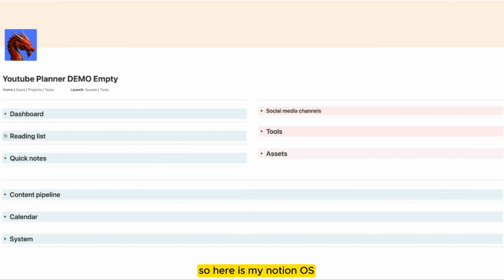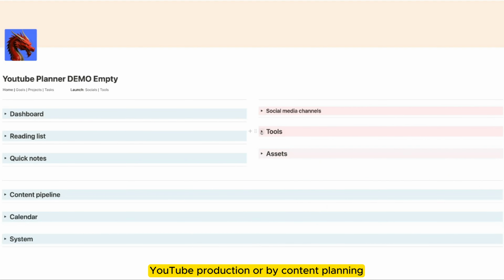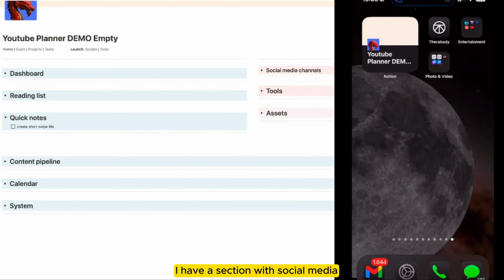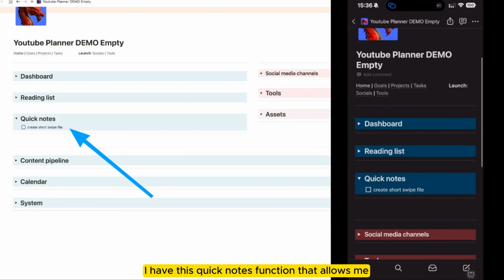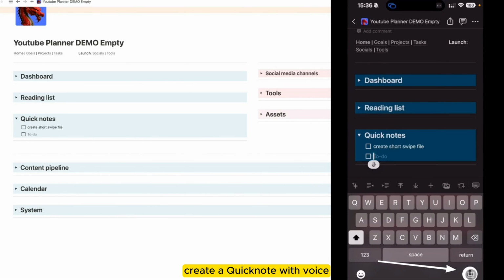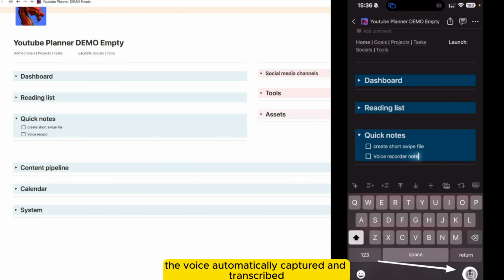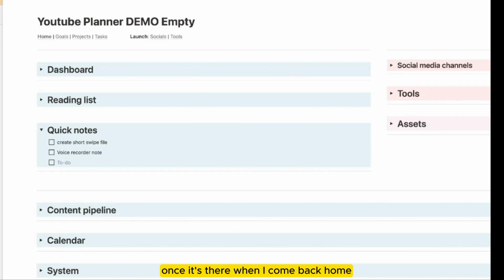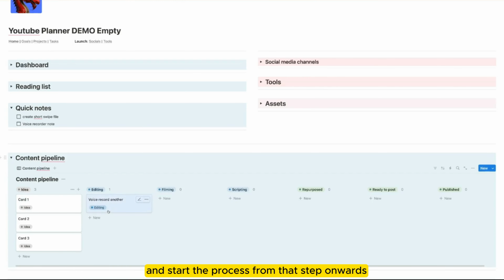Never lose an Idea ! Iphone Notes into Notion OS! (Easy method)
Effortlessly Capture Ideas on the Go with NotionOS and iPhone

Discover how to easily capture and organize your brilliant ideas using your iPhone and NotionOS. In this video, I'll walk you through the powerful features of my personalized Notion workspace designed to enhance productivity in managing content creation.

00:00 Introduction: Capturing Ideas on the Go
00:30 Setting Up NotionOS
01:00 Powerful Features of NotionOS
01:40 Bonus Tip: Turning Ideas into YouTube Videos

- NEW HERE? -
My name is Kurt You will see a mixture of tutorials, tech, marketing,ai and automation s in this channel. I love to share  my learnings so you dont have to struggle like me  :)